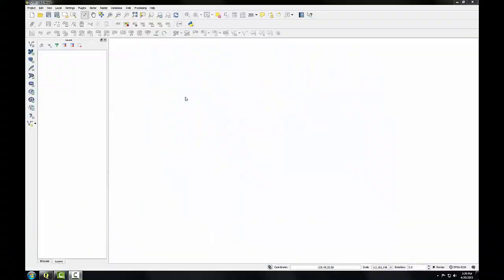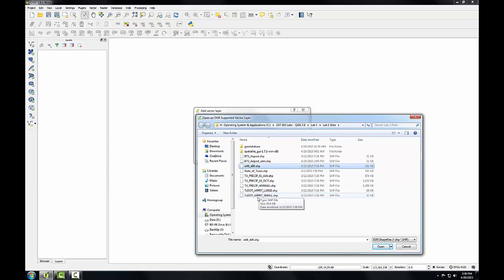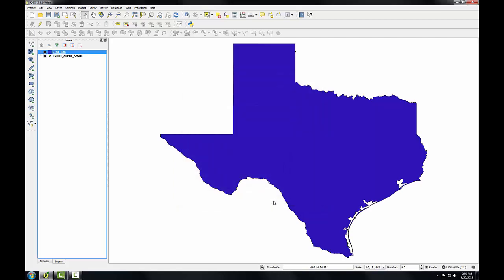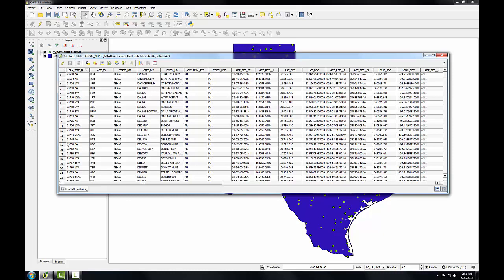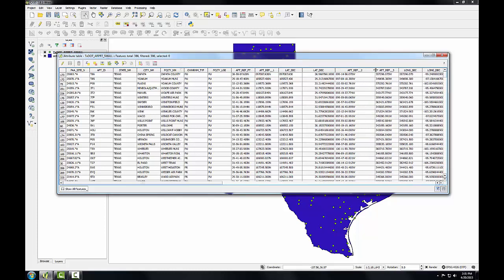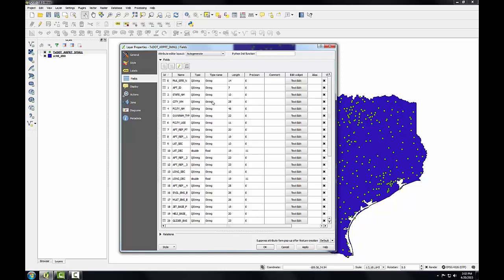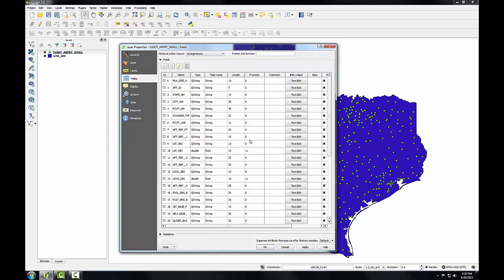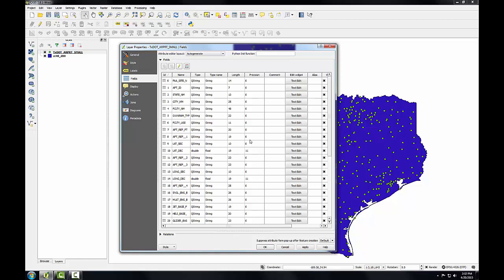GST102 Lab1 Task5